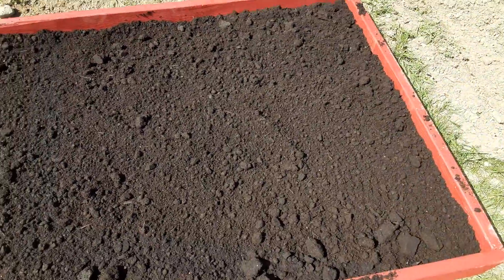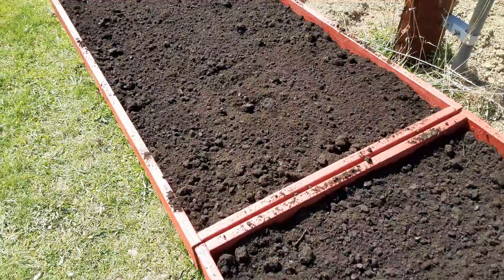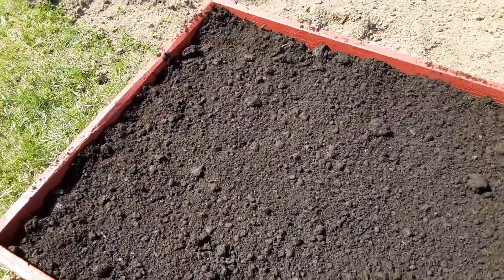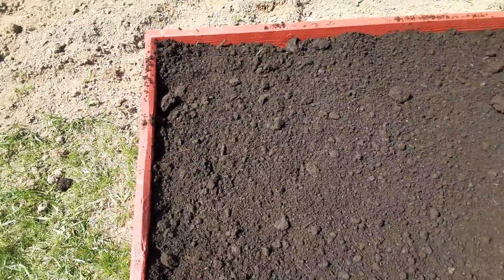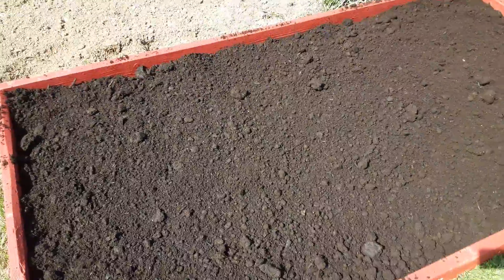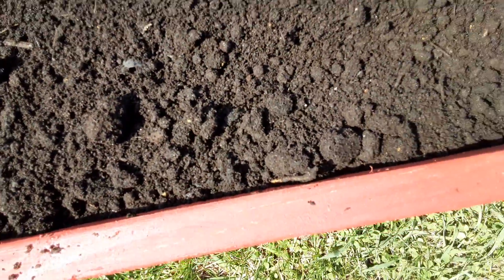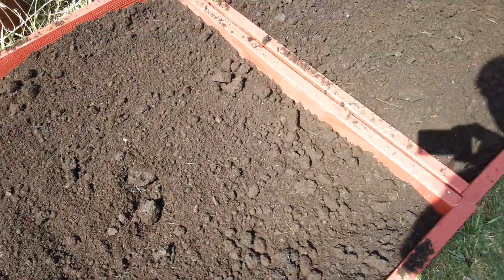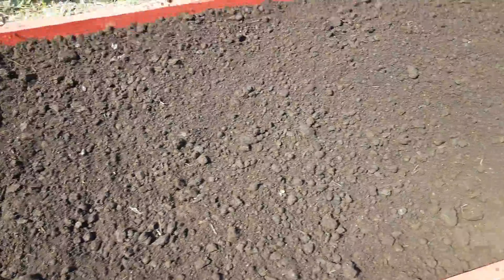Raised strawberry beds ready for planting